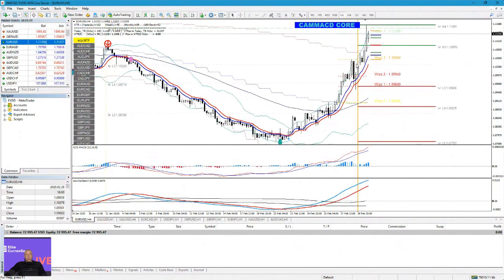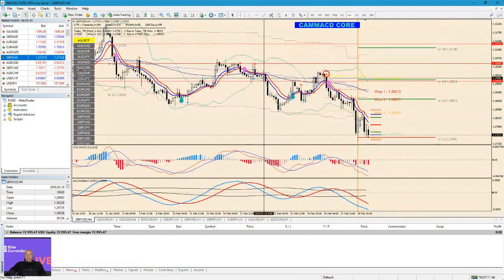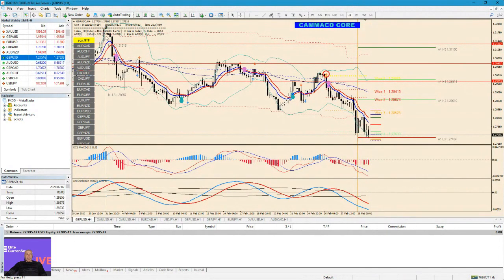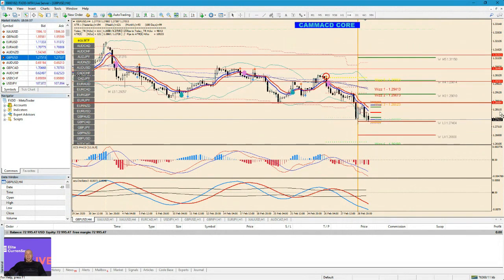Weekly Trade Setups with Nenad Kerkez 2 - 6 Mar '20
This Weekly FX webinar shows new setups on major FX pairs + Crypto, last week results, and many more.

Support the ECS community: get more free analysis like this and also receive ecs.LIVE subscription for free by joining XM broker via ECS